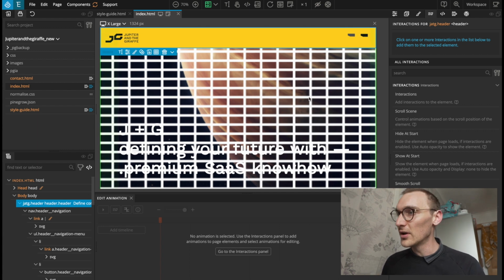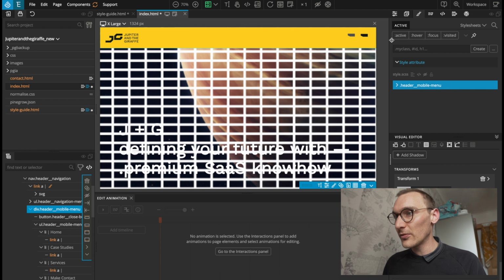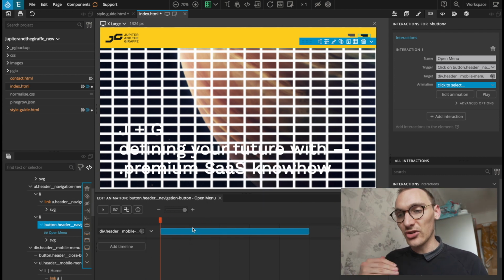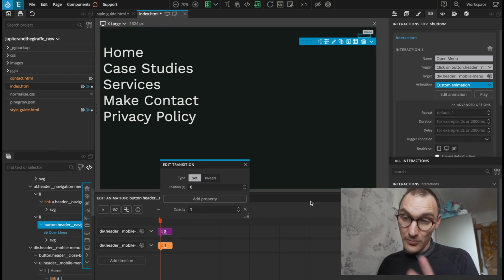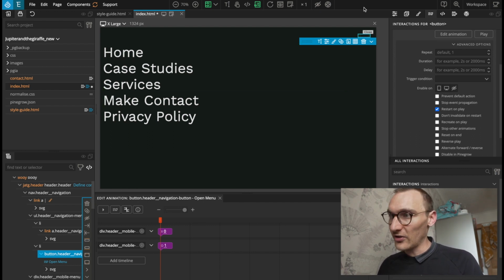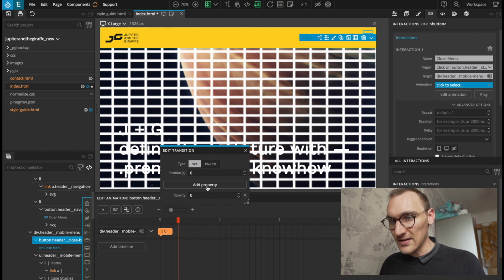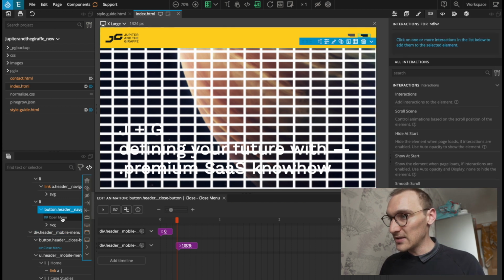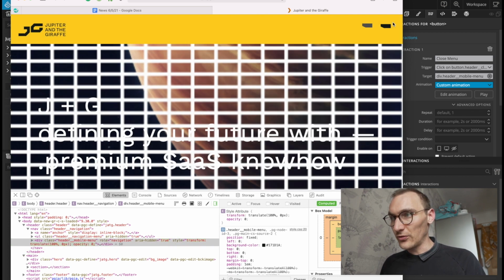Pinegrow Interactions: First Look!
Here's my first look at Pinegrow interactions and how it compares to Webflow.